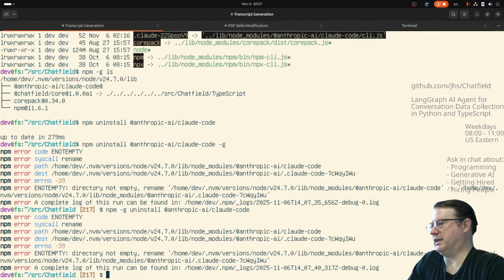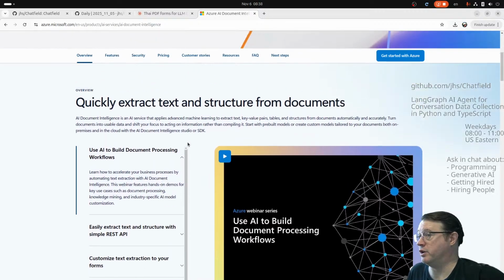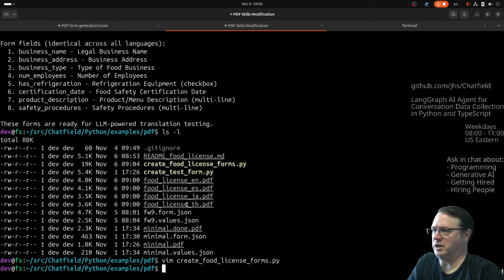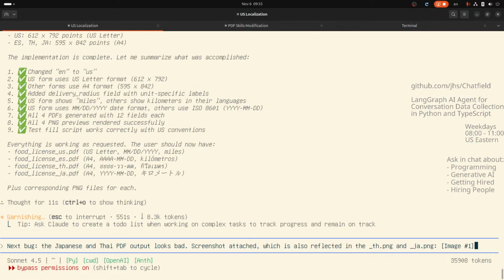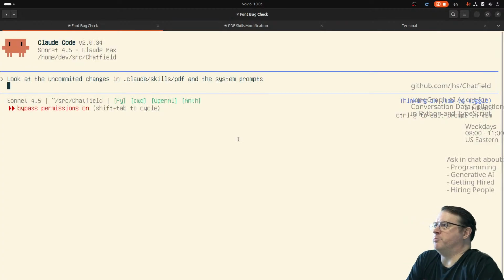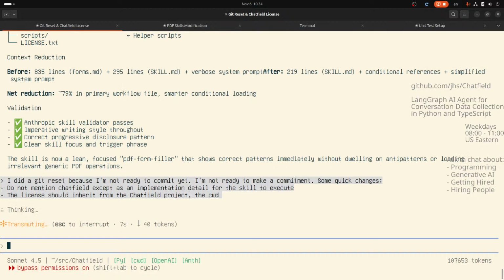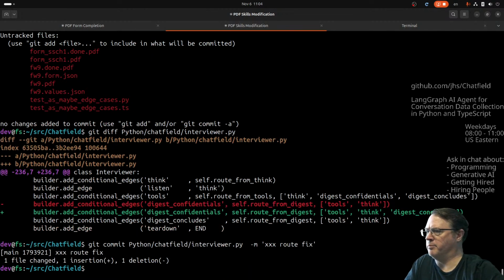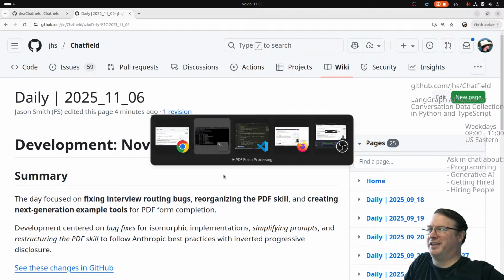More foreign-language PDF forms using Chatfield Claude Code | Claudey With a Chance of DevOps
This session, I build Chatfield examples to completing foreign-language PDF forms